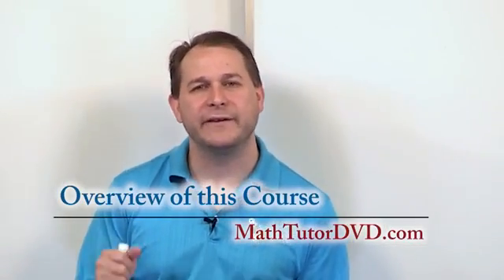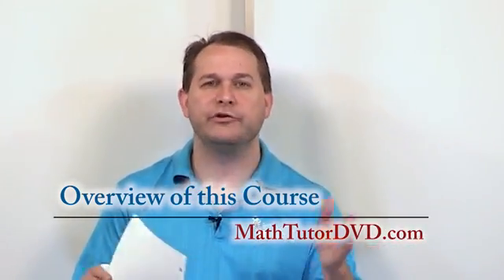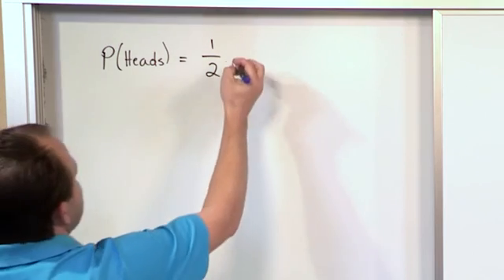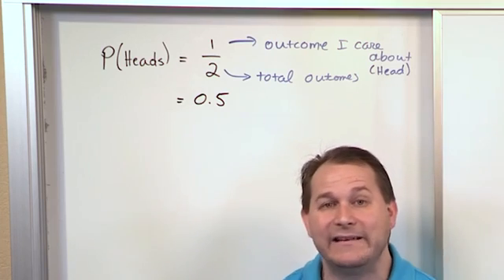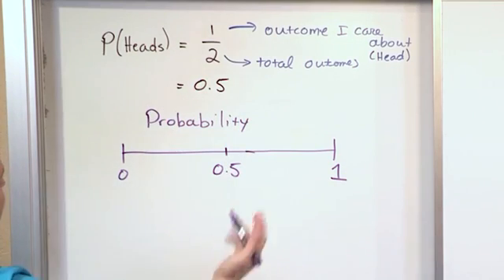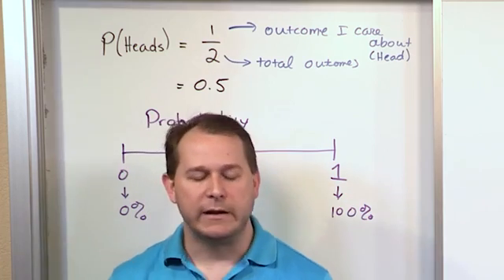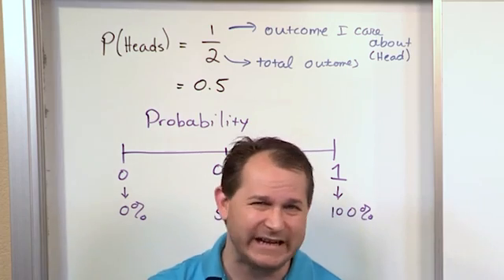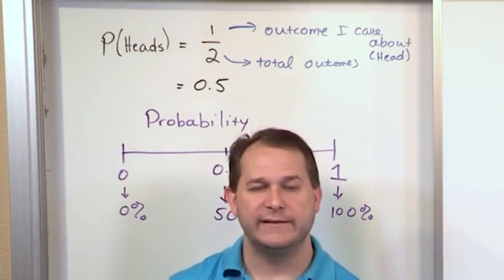Lesson 1 - Intro To This Course (Statistics Tutor)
Introduction to Statistics, Vol 2 course.